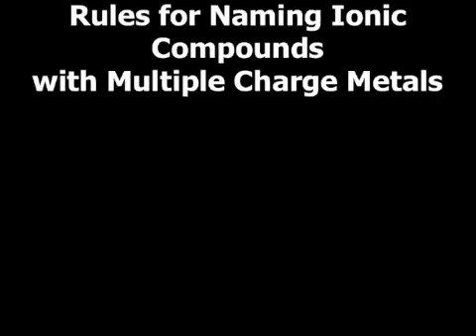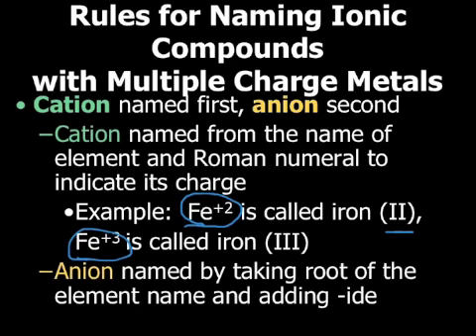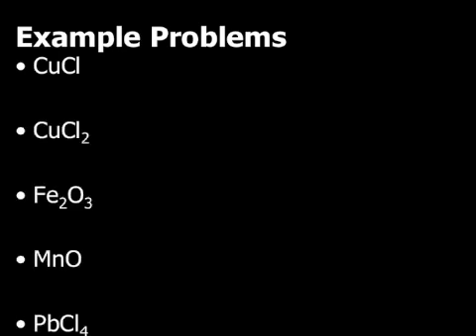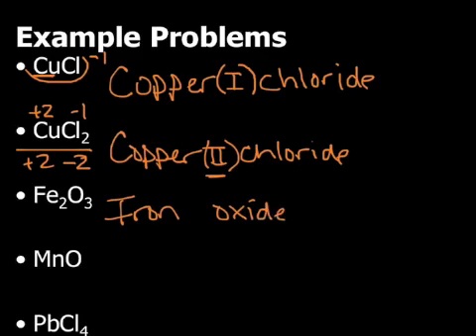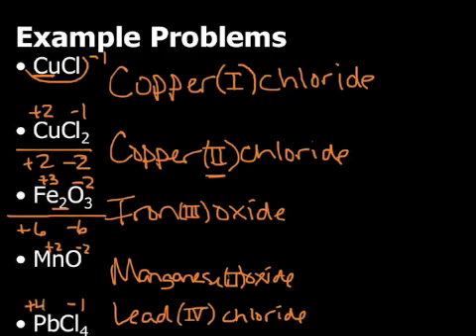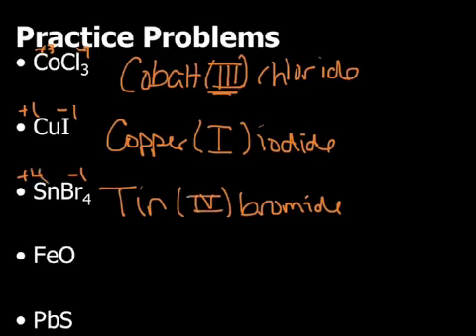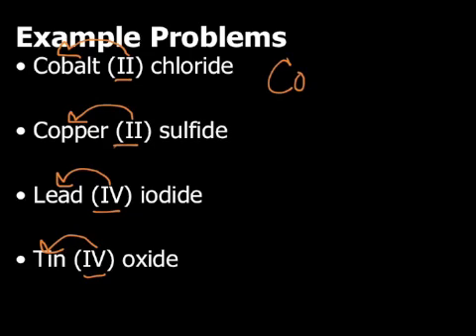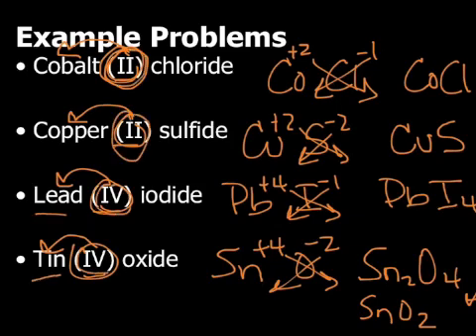Naming Ionic Compounds with Multiple Charge Metals